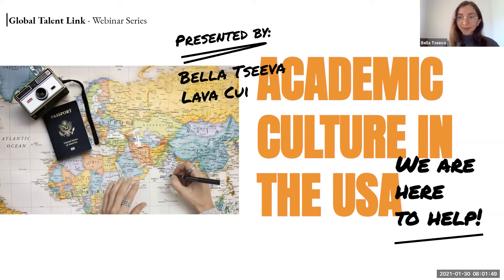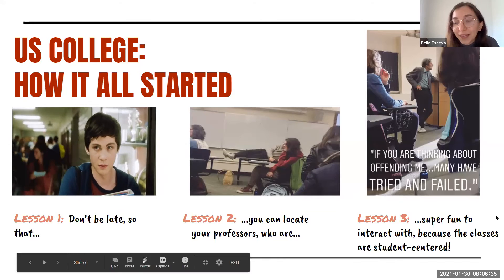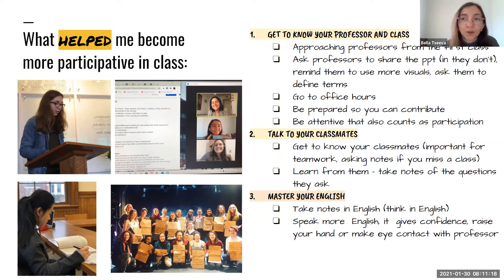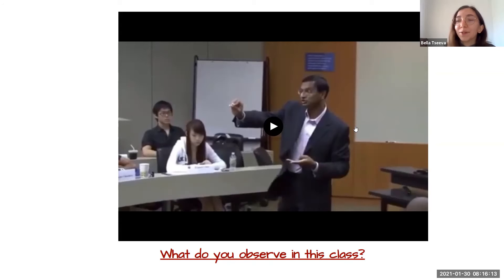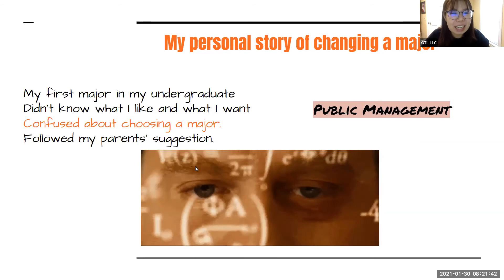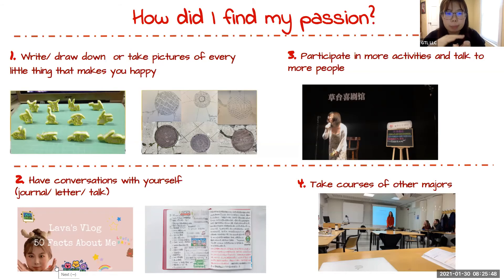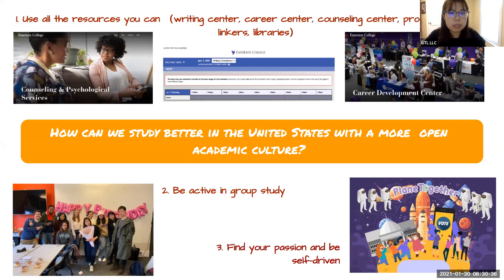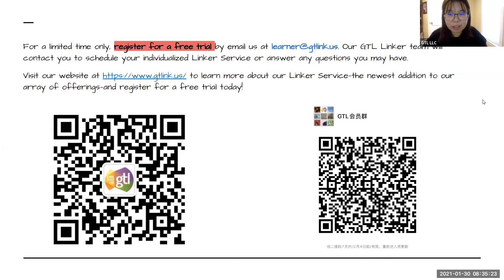GTL Webinar 1- Academic Culture in the USA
Presenting our webinar series! Our Linkers, who are current college students and recent graduates, developed webinars that are designed to help learners develop knowledge of broadly applicable skills such as time-management and studying strategies, as well as topics specifically geared toward college preparation, including but not limited to the college campus experience, the process of picking a major, and tips for college applications.